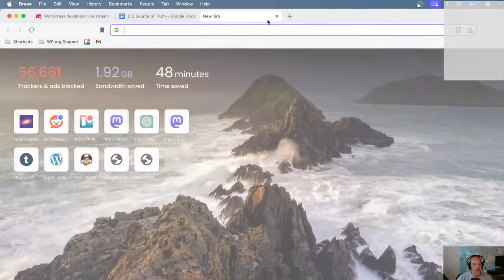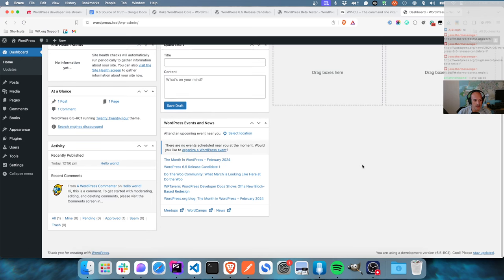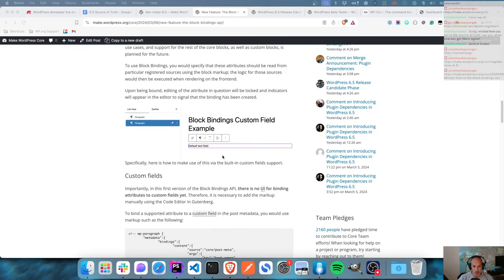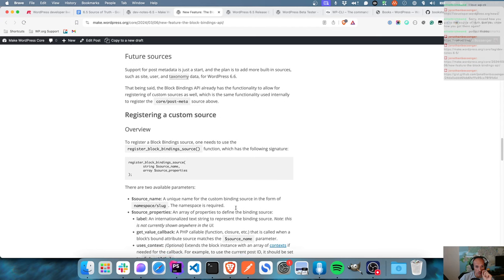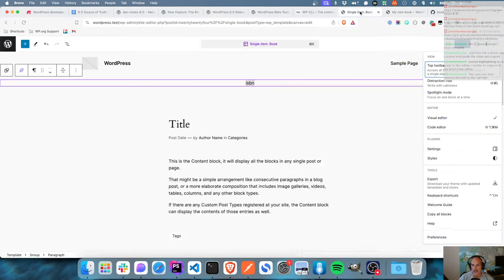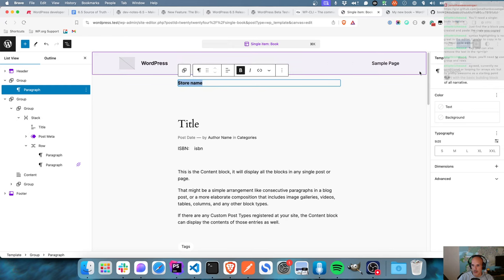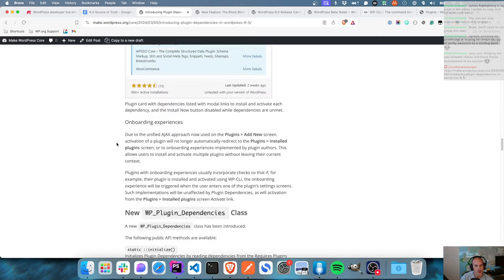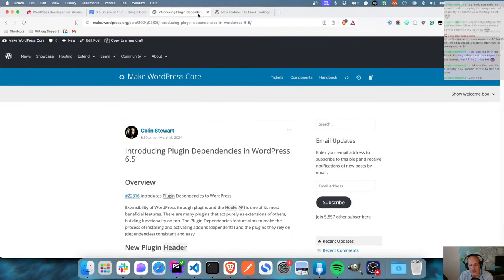Testing WordPress 6.5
In this week's livestream I'm in full "testing WordPress" mode. With 6.5 coming out later this month, it's time to spin up the latest Release Candidate, and see what developer focused goodies are in store.